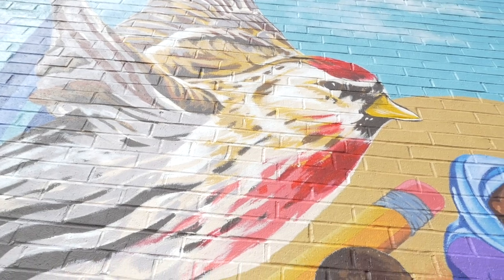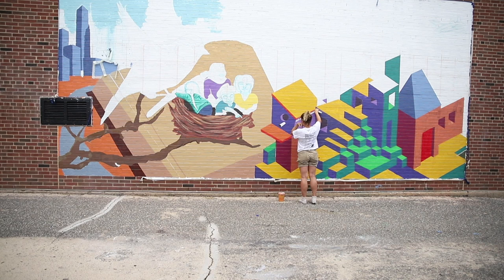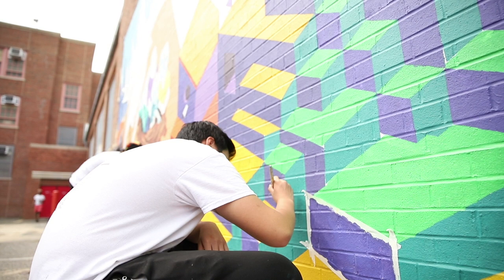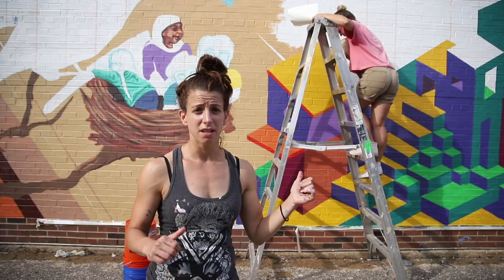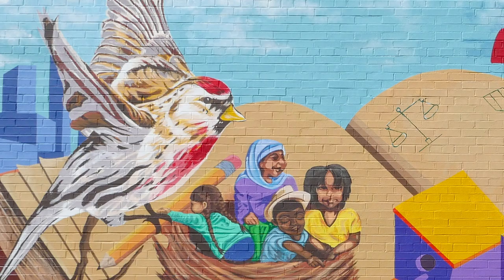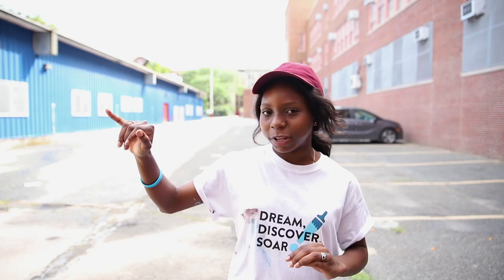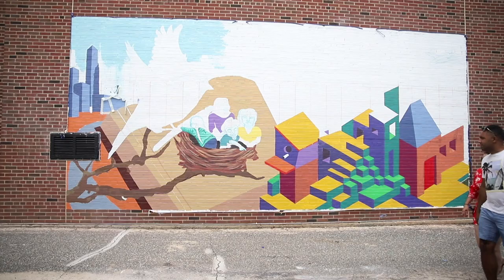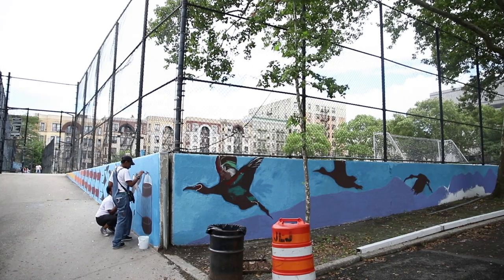Audubon Mural Project: Jacob Schiff Park